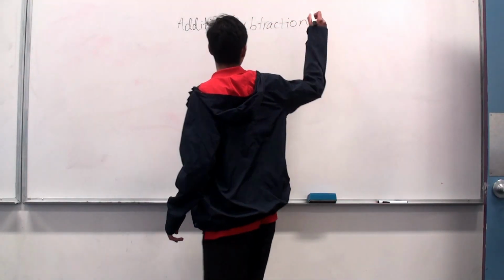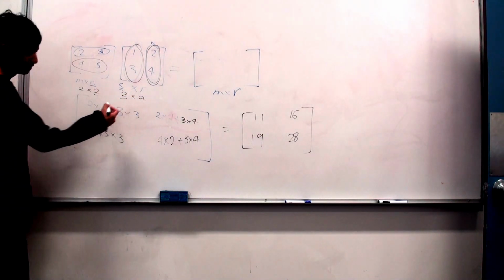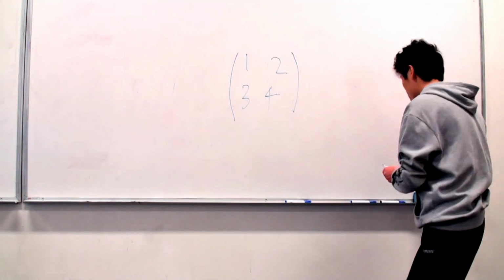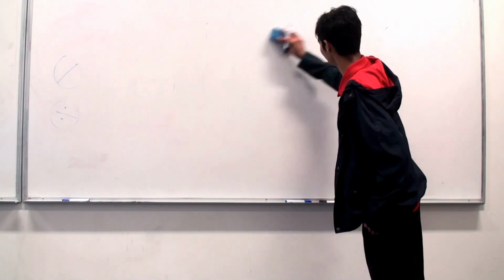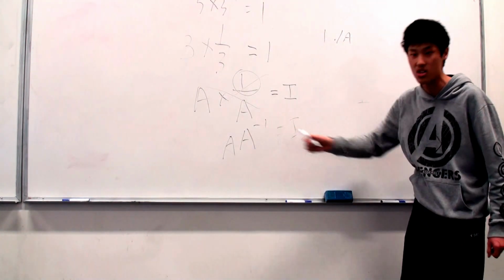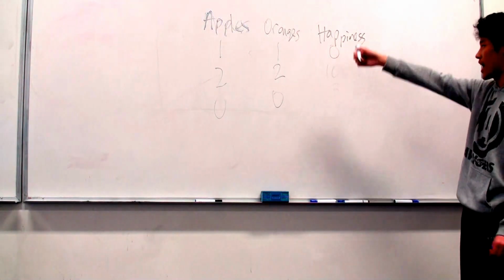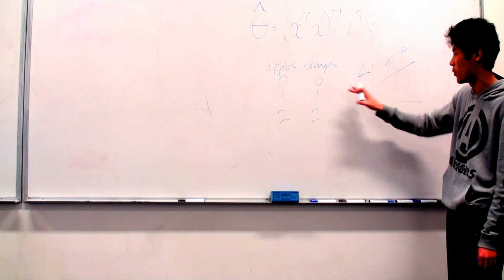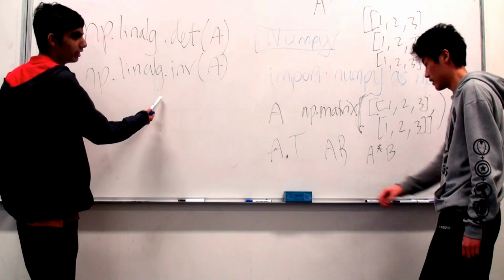Lecture 2 - Mathematics and Statistics for Machine Learning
Daniel and Saksham run a 1 hour masterclass on some of the basic math required for data science.